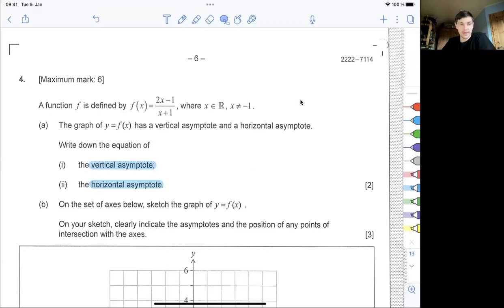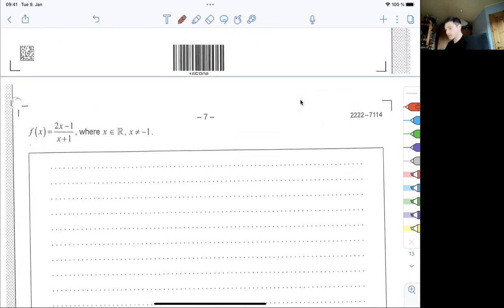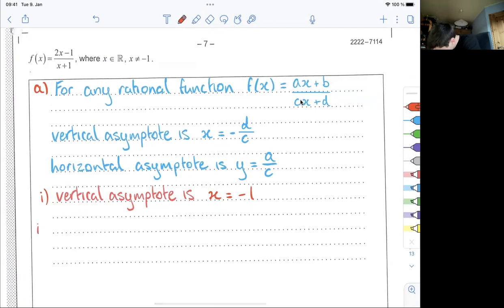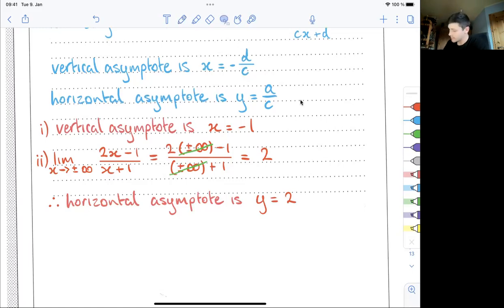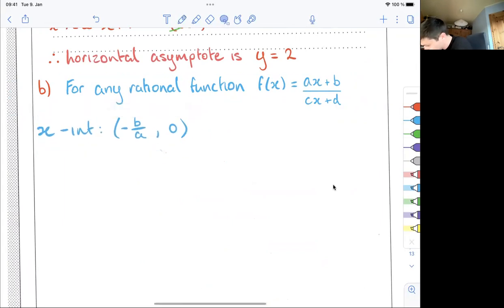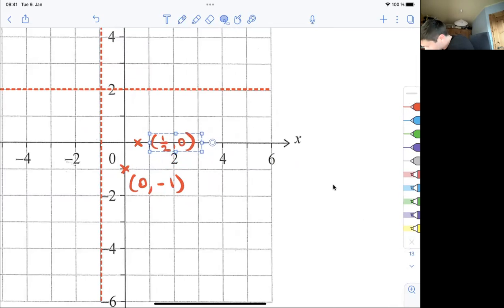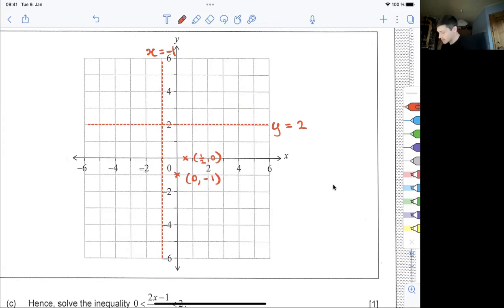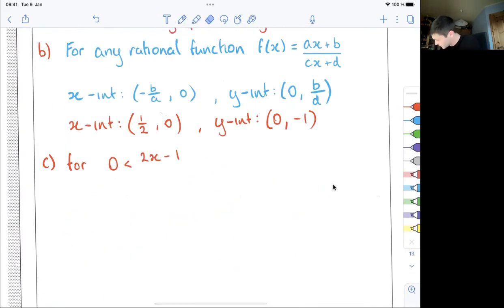Question 4 IB AA SL Paper 1 May 22 TZ2